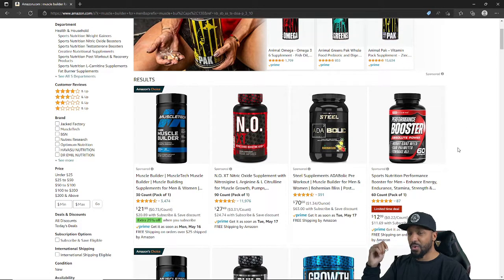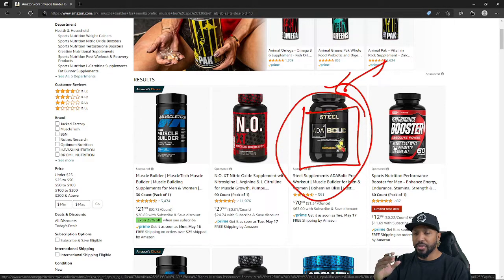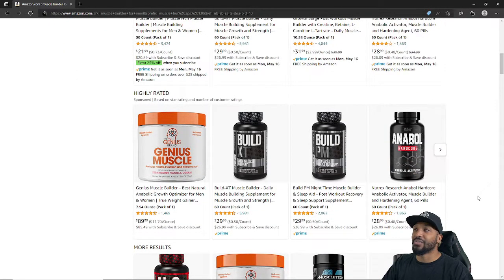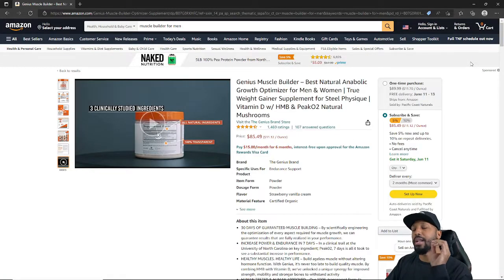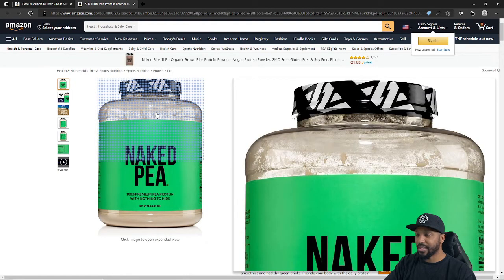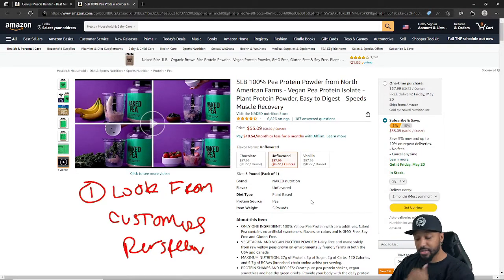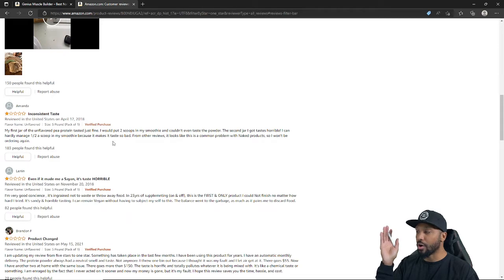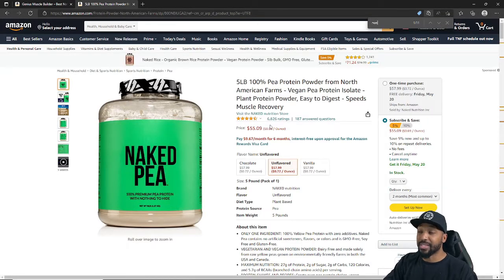After launching 1,400 ASINS I’m sharing what I know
Hey everyone!

Today, I am going to show you how 8 figure sellers create their Amazon Product Listing Photos or Lifestyle photos (some folks like to call them) on your Amazon FBA Seller Account. After selling over $25,00,000 worth of products of my own brand and building a company to $250,000,000 on the same platform, I'm finally sharing the technique I use to have every Amazon Seller copying your listing images and customers converting and increasing in rank.